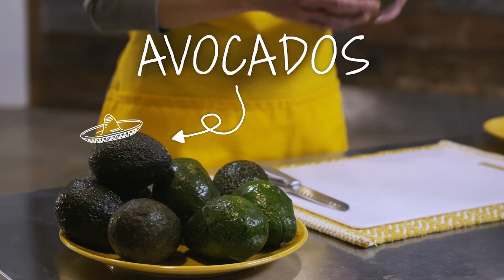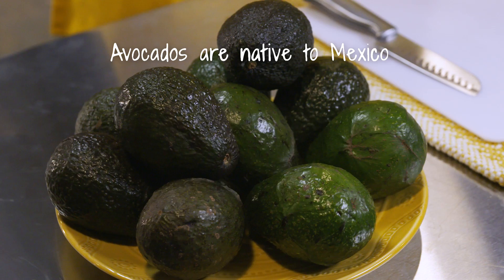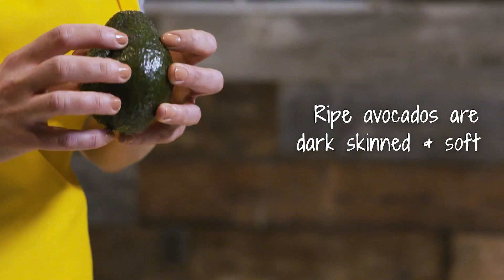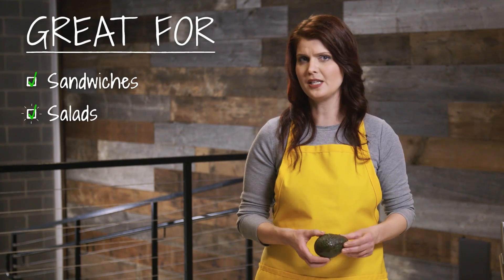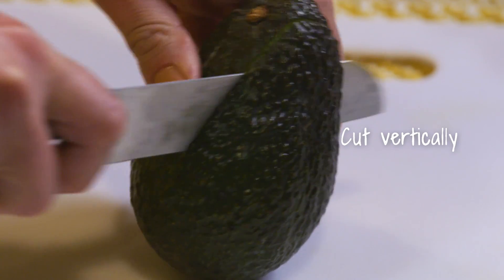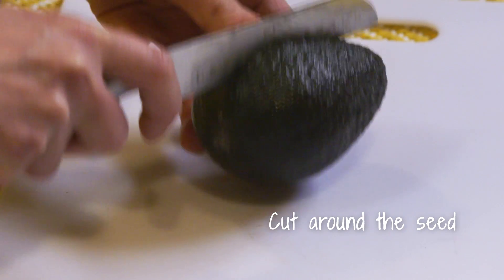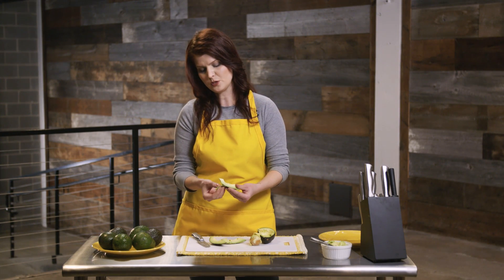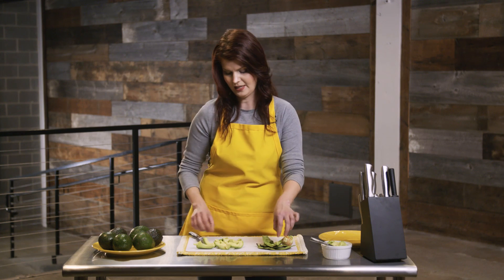How to Pick a Ripe Avocado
Watch Stop and Shop produce clerk and member of UFCW Local 919 Maia Dubar, show you how to pick and prepare perfectly ripe avocados for cooking or serving. to subscribe to UFCW’s DIY tips from more experts in our union family.